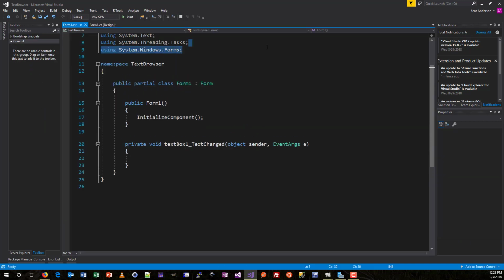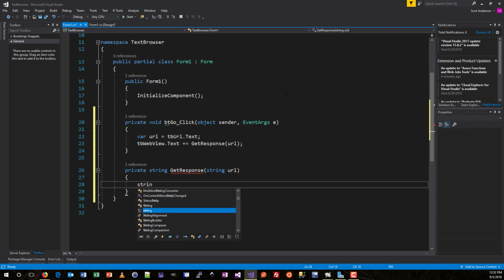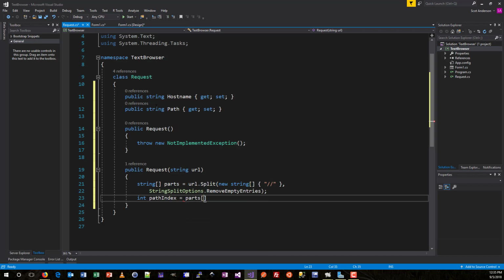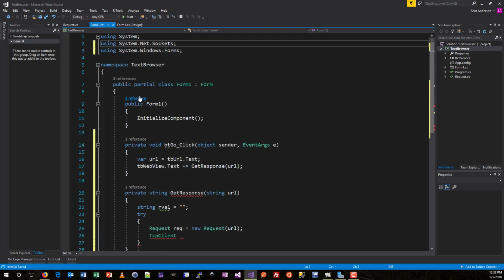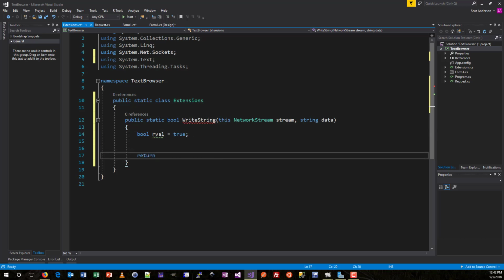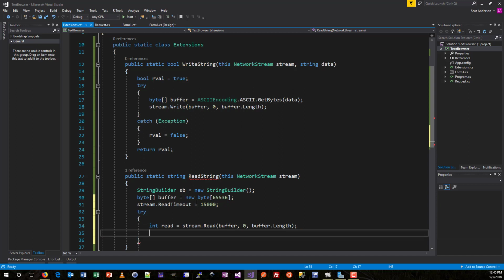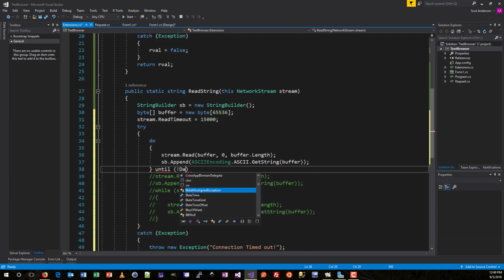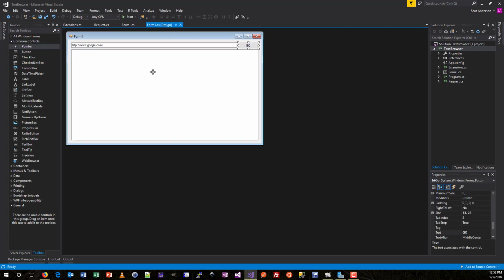Demo C# Text Browser, Client TCP Socket Tutorial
Programming a Text Browser (not my usual fun oudoor stuff). This is for my CPTR 328 Networking class and shows how to create a simple c# windows forms application that acts like a text browser.